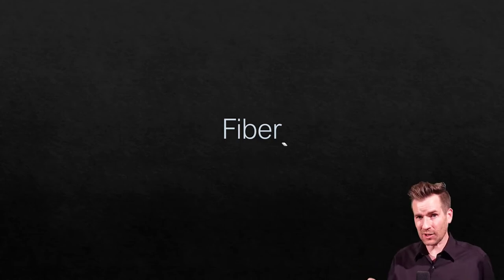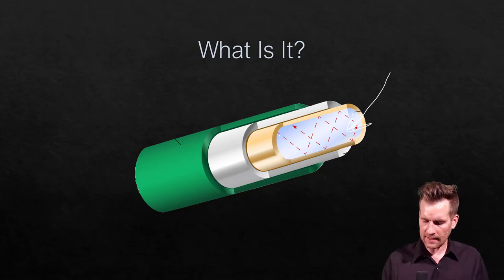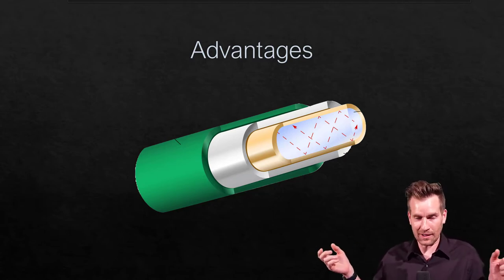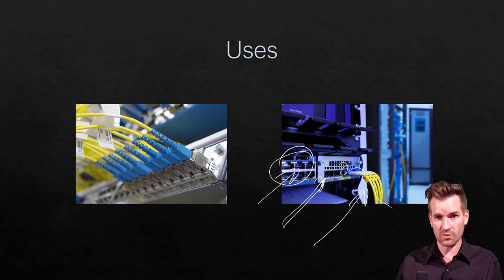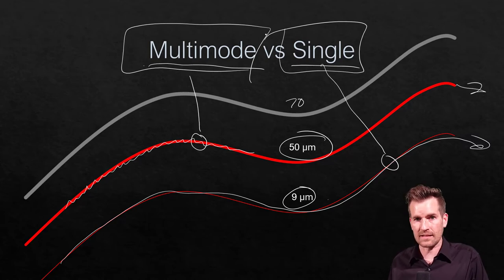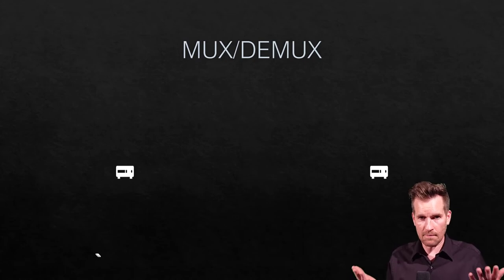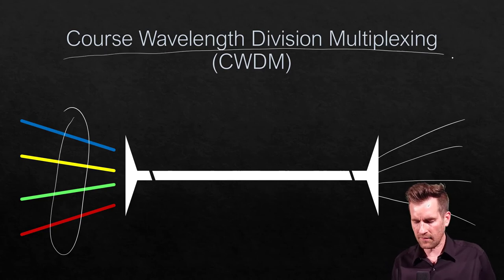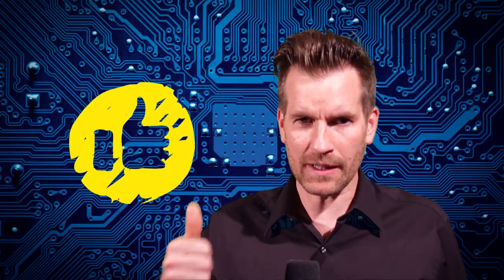Network Fundamentals 5-8: Fiber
🔦 Fiber Optics: Learn how light is used to transmit data efficiently and reliably.

💡 Advantages: Explore the stability and immunity to interference offered by fiber optics compared to traditional copper cables.

🔍 Disadvantages: Understand the cost and fragility associated with fiber optic cables.

🌐 Use Cases: Discover where fiber optics excel, from long-haul networks to connections between switches.

🔌 Types of Fiber: Differentiate between multi-mode and single mode fibers, each suitable for specific distances.

🔗 Connectors: Learn about LC, ST, and SC connectors used to join fiber optic cables.

🔄 Multiplexing: Dive into Wavelength Division Multiplexing (WDM) techniques for efficient data transmission.

🎉 Dive into the world of fiber optics and revolutionize your data transmission capabilities! FiberOptics DataRevolution 🚀✨